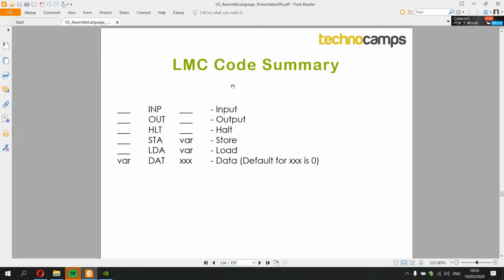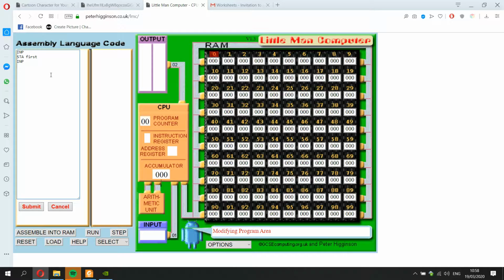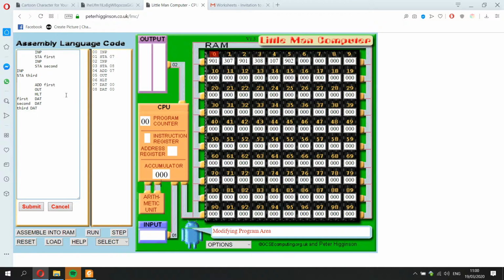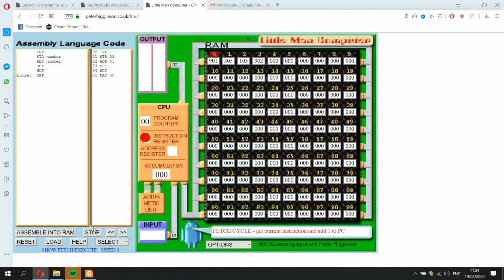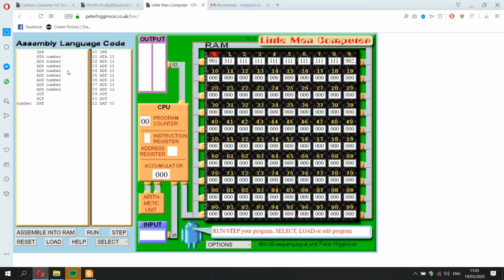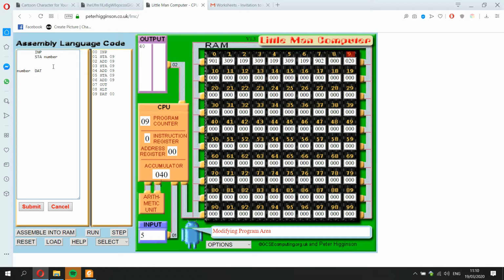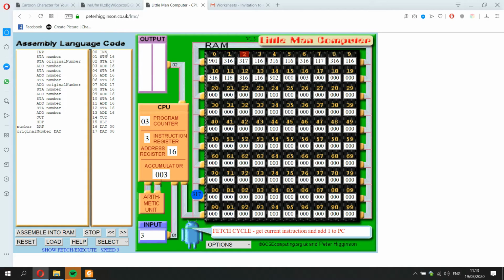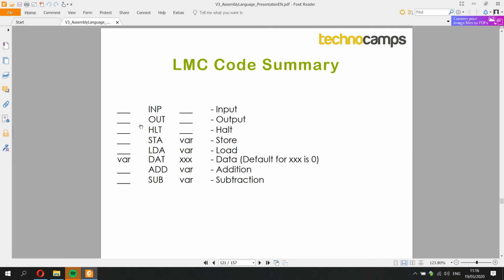Assembly Language #3 - Addition and Subtraction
This video covers Addition and Subtraction instructions.